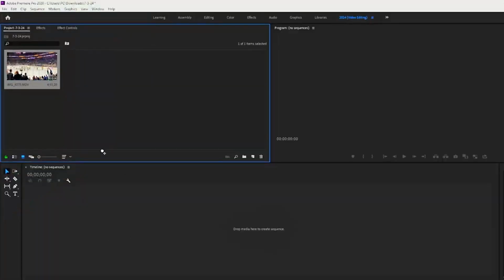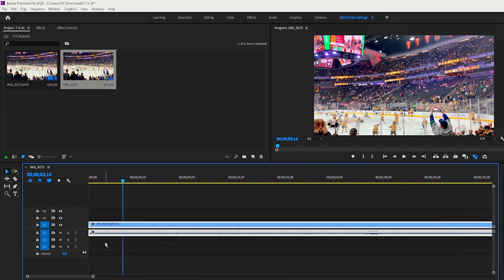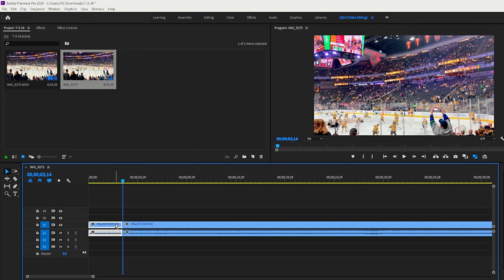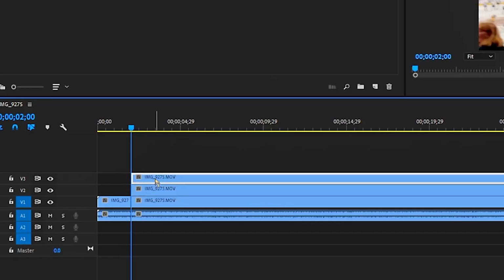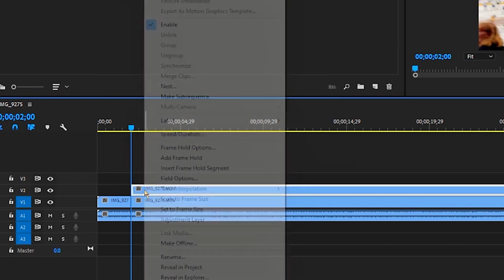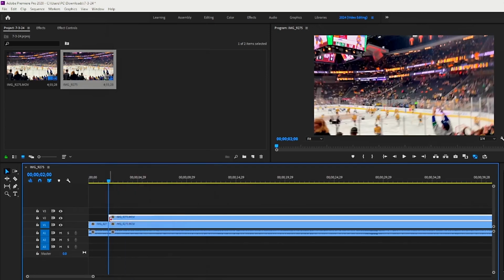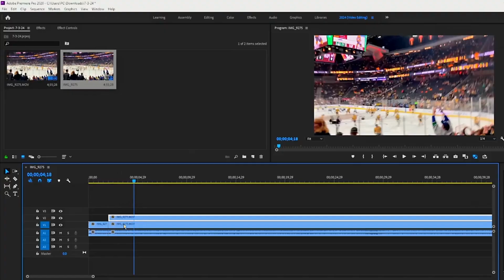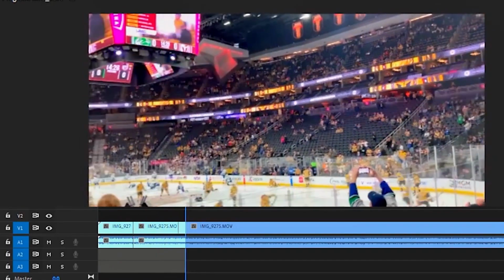Time Freeze Frame Adobe Premiere Pro CC (Step by Step Guide – Full Tutorial)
In today's tutorial I will show you how to make or create a free time freeze video effect or time freeze frame effect for mp4 mkv mov video clips in adobe premiere pro cc online video editing software or program for windows mac pc computer or laptop completely for free.